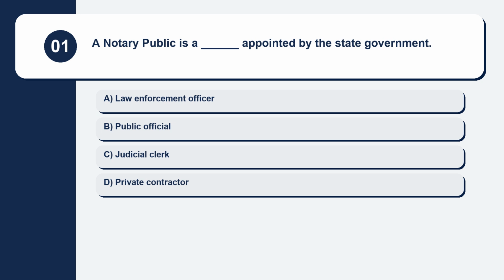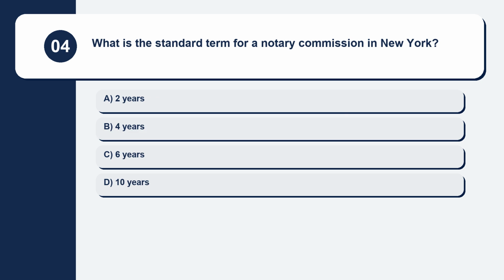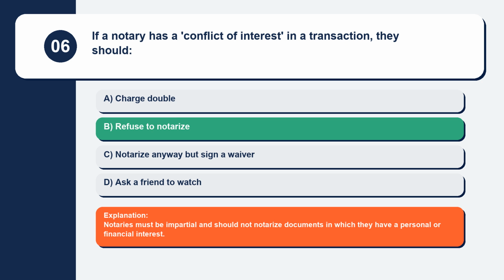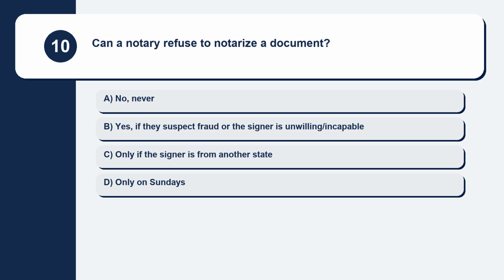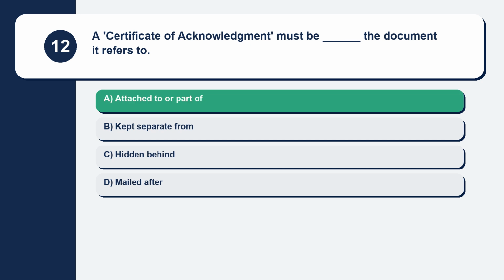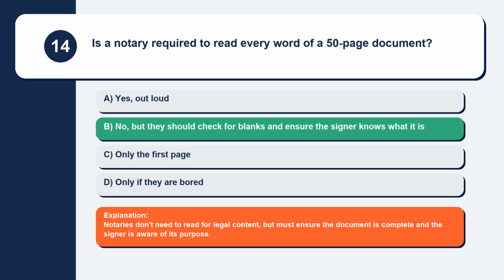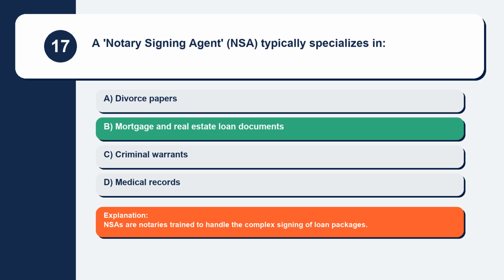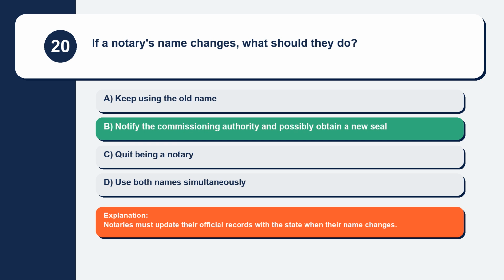Successfully Pass the Notary Public Exam 2026 First Attempt Complete Certification Course and Guide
. Earning your Notary Public commission in 2026 is a powerful way to enhance your professional standing and open new revenue streams in the legal, real estate, and financial sectors. As the 2026 landscape shifts toward more integrated electronic signatures and remote online notarization, the requirements for certification have become more rigorous to ensure the highest level of fraud prevention. This full course overview and practice test guide break down the updated 2026 competencies, state-specific mandates, and the essential legal duties you must master to serve as a trusted impartial witness and public official.

Understanding the 2026 Notary Commission Process

In 2026, becoming a Notary Public requires a clear understanding of your state's specific application and examination process. While the core duties are universal, each jurisdiction has unique rules regarding the length of commission, bond requirements, and the specific wording of notarial certificates. The 2026 standards place a heavy emphasis on your background check and the ability to maintain a secure and accurate notary journal. Whether you are an administrative professional looking to add value to your office or an entrepreneur starting a mobile notary business, mastering the 2026 handbook for your state is the first step toward a successful appointment.

Core Duties and Types of Notarial Acts in 2026

The 2026 Notary Public exam tests your ability to correctly identify and execute different notarial acts, primarily acknowledgments and jurats. You must understand that an acknowledgment verifies the signer's identity and their voluntary signature, while a jurat requires the signer to take an oath or affirmation swearing to the truth of the document's contents. The 2026 testing standards require precision in the verbal ceremony and the physical application of your seal. We also provide these services, resources, and help to ensure you have the updated 2026 scripts and practice scenarios needed to handle complex signing situations with total confidence.

Identity Verification and Fraud Prevention in 2026

In an era of sophisticated identity theft, the 2026 notary is the first line of defense against document fraud. You will be tested on your ability to recognize valid, government-issued identification and the latest 2026 security features found on driver’s licenses and passports. The exam features situational questions regarding credible witnesses and how to handle signers who may be under duress or lack the mental capacity to understand the transaction. Understanding these 2026 protection protocols is essential for passing the exam and shielding yourself from personal and professional liability in the field.

The Expansion of Remote Online Notarization (RON)

By 2026, Remote Online Notarization has become a standard practice across most states, and the certification exam reflects this digital shift. You must be familiar with the 2026 requirements for electronic seals, digital certificates, and the secure storage of audio-video recordings. The exam includes technical questions on identity proofing and credential analysis performed over a live feed. Mastering these 2026 digital standards is vital for any modern notary looking to expand their reach beyond their local community and participate in the global digital economy.

Final Exam Preparation and 2026 Testing Tips

To ensure success on your 2026 testing day, you must develop a strategy for the multiple-choice format used by state proctoring services. Pacing is key during the 60 to 90-minute assessment, especially when navigating complex legal terminology and scenario-based questions. After passing, the 2026 process involves securing your official seal, obtaining a surety bond, and filing your oath of office with the appropriate county or state agency. This video provides a step-by-step walkthrough of the most frequently missed questions of 2026 and offers a full practice test to build your confidence before the official exam.

Watch the full course orientation to see the 2026 application timeline, a breakdown of the highest-weight topics in the knowledge pool, and a guide to the best 2026 notary software for your new career. Your journey to becoming a certified and respected Notary Public starts with mastering these essential 2026 professional standards.